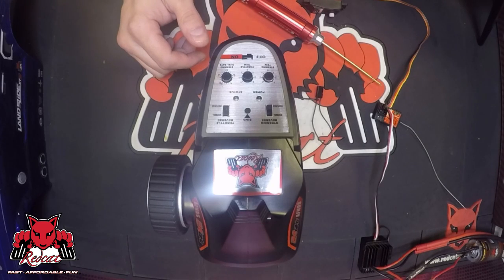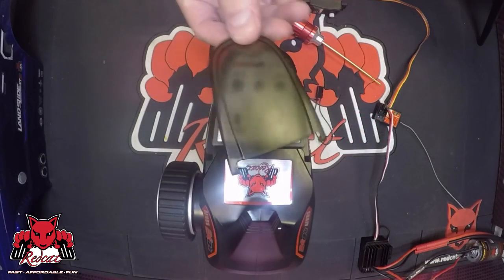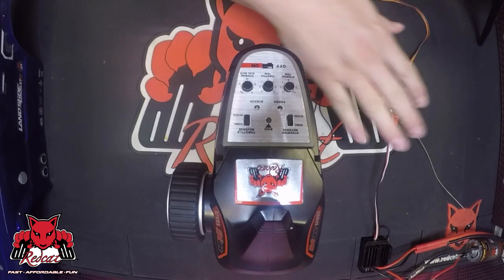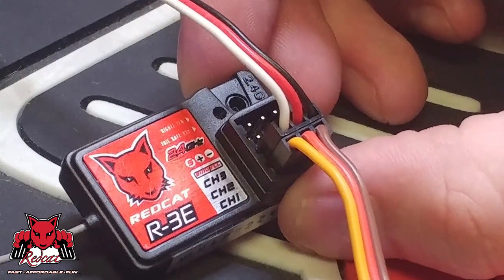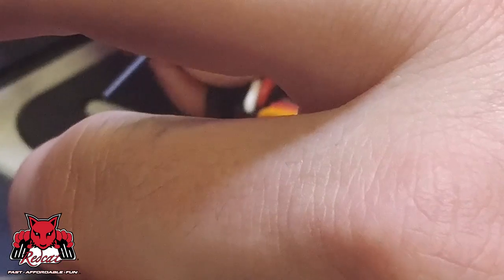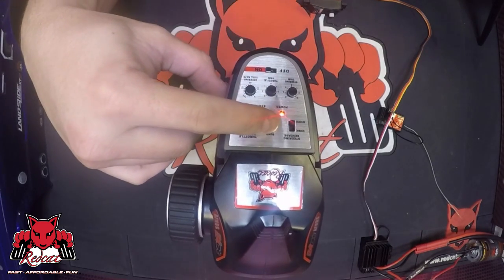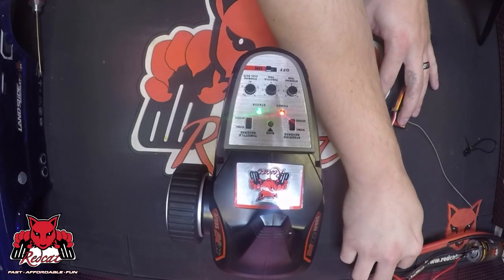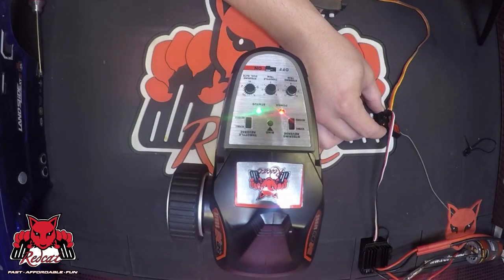Redcat University - RCR-2CE and R-3E Receiver Bind Process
In this RCU Tech Video - we are going to show you the binding process for the RCR-2CE  and R-3E Receiver. This will help anyone who needs to know how to bind a 2 channel remote to a 2 channel receiver that has unbound from the remote or if one of these 2 parts has been replaced.

1. First - Make sure the vehicle and controller are powered OFF.
2. Insert the bind plug into the channel 4 "VCC" port on the R-3E receiver.
3. Turn on the power to the vehicle; this should give you a flashing red light on the receiver.
4. While holding the bind button on the controller, turn on the power to the radio.  -  This should give you a flashing green light on the radio, and now the receiver light should blink slowly.
5. Power the radio and vehicle off.
6. Remove the bind plug from the receiver.
7. Turn everything on as normal - remote control first and vehicle second - you should be good to go.

Be sure to look for our RCU Tech Video covering the proper Receiver wiring of the Servo and ESC(Electronic Speed Control) as well.

If you need to program the RCR-2CE to an older Part # 28479 receiver you can check this video out here:

We will reply to you as soon as possible and help out!

You can also call in Monday through Friday 8AM-4:30PM Arizona Time. @ 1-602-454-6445

Thanks for Racing Redcat!